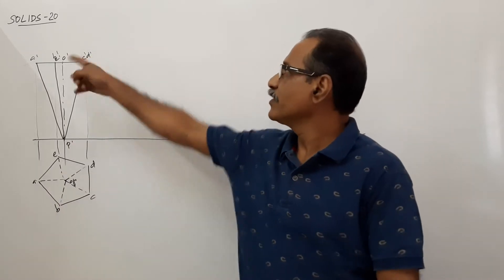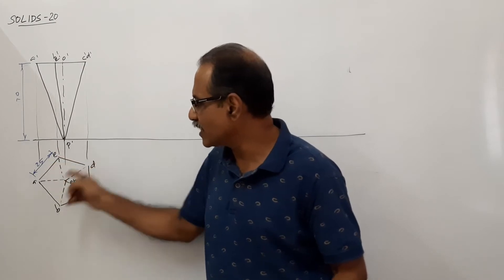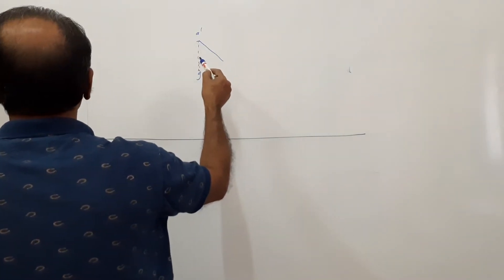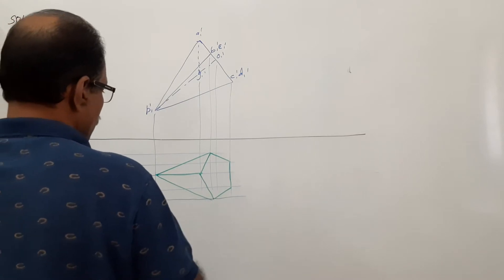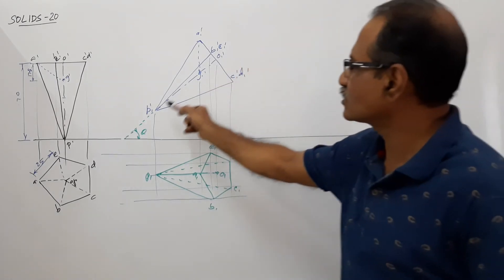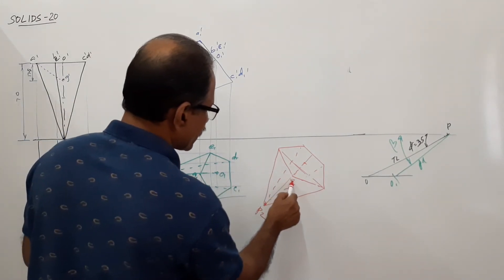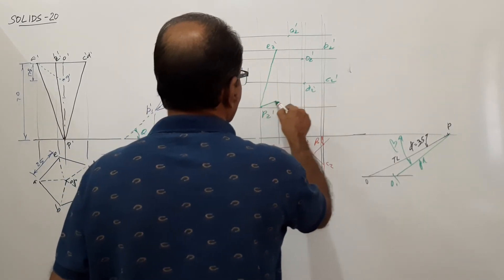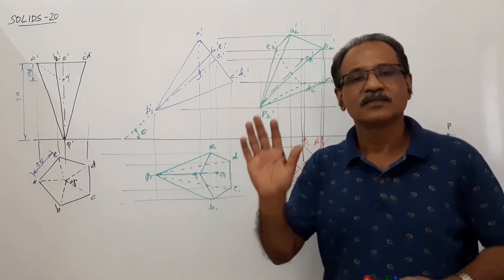Projection of Solids -20, Suspended pyramid by Prof. Vinodkumar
A pentagonal pyramid 25 mm side of base and 70 mm axis is suspended about a corner of base with the axis making 35 deg to VP. Draw the projections.